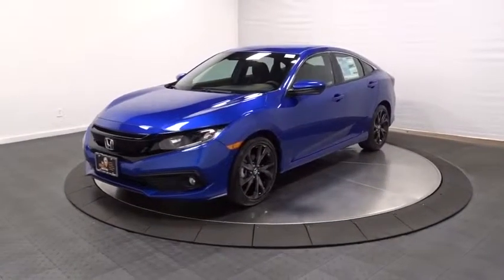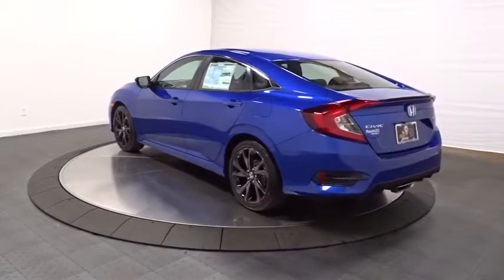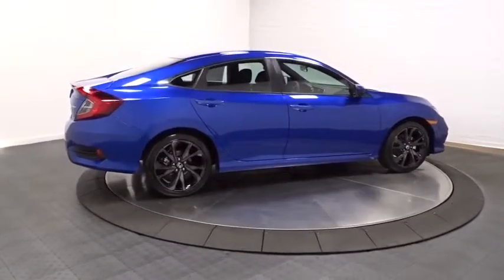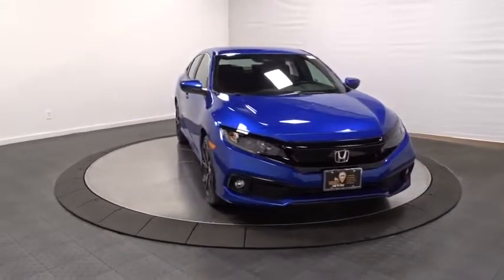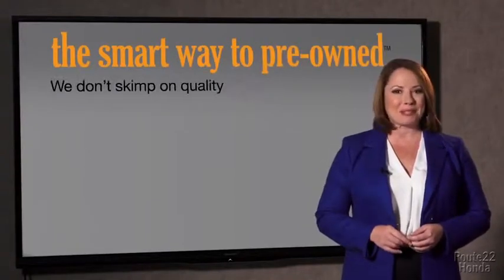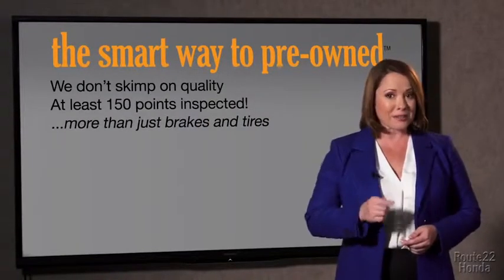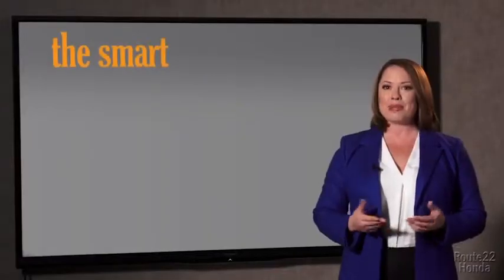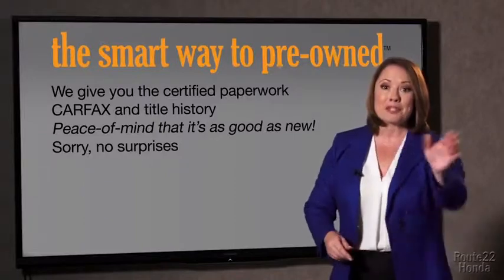2019 Honda Civic Sedan Hillside, Newark, Union, Elizabeth, Springfield, NJ 197260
2019 Honda Civic Sedan available in Hillside, New Jersey at Route 22 Honda. Servicing the Newark, Union, Elizabeth, Springfield, NJ area.
2019 Honda Civic Sedan Sport - Stock#: 197260 - VIN#: 2HGFC2F80KH566475

The Smart Way To Buy! Are you tired of hidden fees and bogus rates ruining your search process? Now there's a way to avoid all of the nonsense. Introducing the smart way to buy from Route 22 Auto's. The advantages of the smart way to buy are endless. There is no pressure throughout your search. You can finally feel at ease when purchasing a car. Since there are no hidden fees, there are no surprises or gimmicks revealed when you finally make a decision. Route 22 Autos salespeople are direct and value your time, so there is no back and forth or confusion. They know it's necessary for you to feel comfortable during the buying process and want to be trusted. The smart way to buy is smart for a reason. The team at Route 22 Auto's does Internet research every day to discover the right price for you. They make sure to look at competitors' pricing and numbers from industry experts so you can feel confident that you're getting the best offer possible. The main factors that contribute to your final cost are market value, product availability, days' supply in the market and the product age, color and equipment. It's easy to feel secure with the smart way to buy. Save money at the pump with this fuel-sipping Honda Civic Sedan. You can finally stop searching... You've found the one you've been looking for. Based on the superb condition of this vehicle, along with the options and color, this Honda Civic Sedan Sport is sure to sell fast. Just what you've been looking for. With quality in mind, this vehicle is the perfect addition to take home.
Radio: 180-Watt AM/FM Audio System -inc: 8 speakers, 7-inch display w/high-resolution electrostatic touch-screen, knob and hard keys for primary controls and customizable feature settings, Bluetooth HandsFreeLink, Bluetooth streaming audio, radio data system (RDS), speed-sensitive volume compensation (SVC), 1.5-amp USB smartphone/audio interface in front, 1.0-amp USB audio interface port in center console, HondaLink, Apple CarPlay integration, Android Auto integration, SMS text message function and illuminated steering wheel-mounted controls,1 LCD Monitor In The Front,Radio w/Seek-Scan, Clock and Voice Activation,Window Grid Antenna,Body-Colored Front Bumper,Light Tinted Glass,Body-Colored Power Side Mirrors w/Manual Folding,Body-Colored Door Handles,Fixed Interval Wipers,Wheels: 18 Alloy w/Gloss Black Inserts,Compact Spare Tire Mounted Inside Under Cargo,Grille w/Chrome Bar,Front Fog Lamps,Fixed Rear Window w/Defroster,Chrome Side Windows Trim,Trunk Rear Cargo Access,Lip Spoiler,Body-Colored Rear Bumper,Tires: 235/40R18 91W AS,Steel Spare Wheel,Clearcoat Paint,Fully Galvanized Steel Panels,Fully Automatic Projector Beam Halogen Daytime Running Auto High-Beam Headlamps w/Delay-Off,Cruise Control w/Steering Wheel Controls,Remote Releases -Inc: Power Cargo Access,Manual Tilt/Telescoping Steering Column,Leather/Metal-Look Steering Wheel,Fixed Rear Head Restraints,Instrument Panel Bin, Driver / Passenger And Rear Door Bins,Remote Keyless Entry w/Integrated Key Transmitter, Illuminated Entry, Illuminated Ignition Switch and Panic Button,Full Carpet Floor Covering -inc: Carpet Front And Rear Floor Mats,Engine Immobilizer,Driver Foot Rest,Digital/Analog Display,Carpet Floor Trim and Carpet Trunk Lid/Rear Cargo Door Trim,Full Cloth Headliner,Power Fuel Flap Locking Type,Glove Box,Day-Night Rearview Mirror,Power Door Locks w/Autolock Feature,Interior Trim -inc: Metal-Look Instrument Panel Insert, Metal-Look Door Panel Insert, Metal-Look Console Insert and Metal-Look Interior Accents,Automatic Air Conditioning,HVAC -inc: Underseat Ducts,Systems Monitor,Perimeter Alarm,Trip Computer,Delayed Accessory Power,Power 1st Row Windows w/Driver And Passenger 1-Touch Up/Down,Leather/Metal-Look Gear Shift Knob,Full Floor Console w/Covered Storage and 1 12V DC Power Outlet,Front Bucket Seats -inc: driver seat manual height adjustment and adjustable head restraints,Distance Pacing w/Traffic Stop-Go,Air Filtration,Valet Function,Cargo Space Lights,1 12V DC Power Outlet,Power Rear Windows,Seats w/Cloth Back Material,Rear Cupholder,Cloth Seat Trim,Proximity Key For Doors And Push Button Start,Driver And Passenger Visor Vanity Mirrors w/Driver And Passenger Auxiliary Mirror,Sliding Front Center Armrest,4-Way Passenger Seat -inc: Manual Fore/Aft Movement,60-40 Folding Bench Front Facing Fold Forward Seatback Rear Seat,Front Cupholder,Outside Temp Gauge,FOB Controls -inc: Trunk/Hatch/Tailgate,Fade-To-Off Interior Lighting,6-Way Driver Seat -inc: Manual Fore/Aft Movement,Front Ma